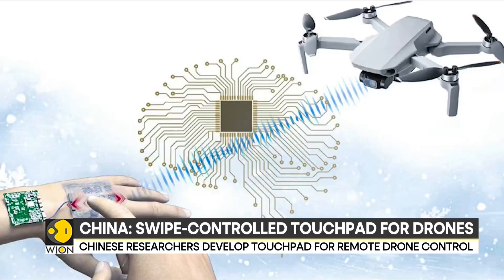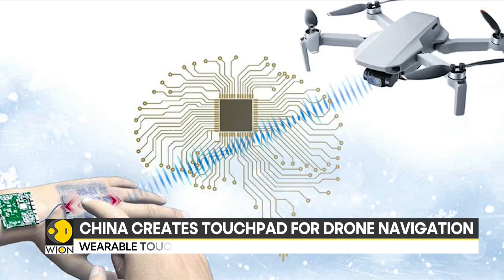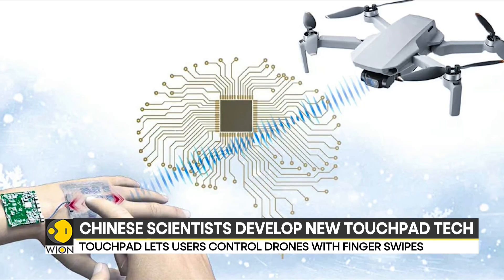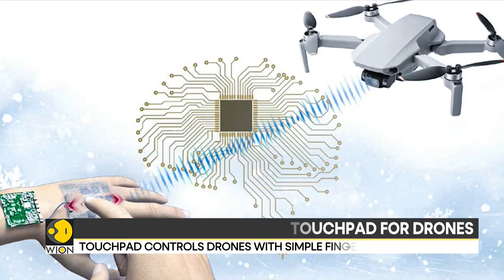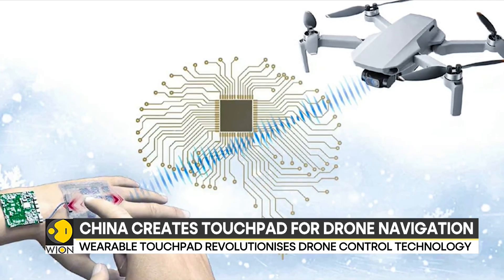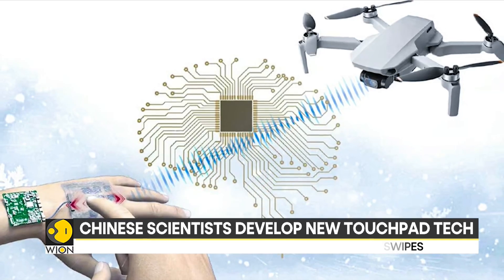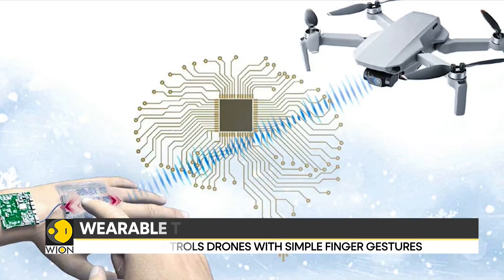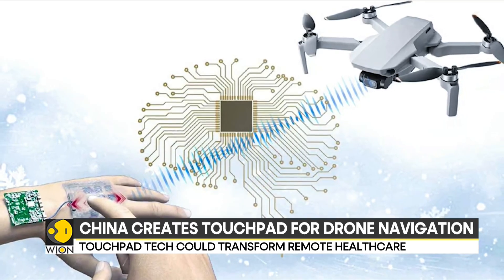Chinese Researchers Develop Touchpad for Remote Drone Control | Latest English News | WION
Chinese researchers have released a video demonstrating the latest innovation in drone control – where a user can command a drone by simply swiping their fingers across a wearable touchpad. Watch in for more details!